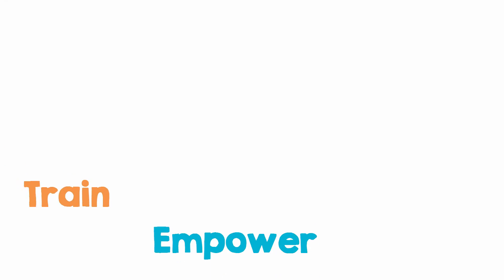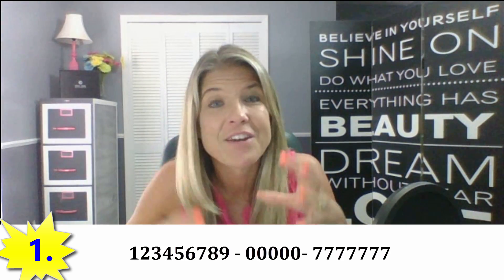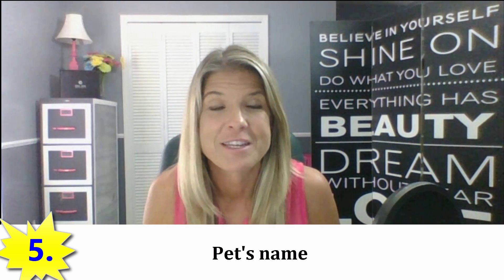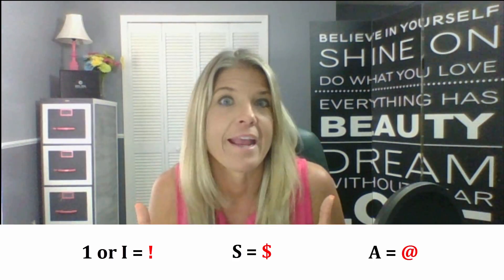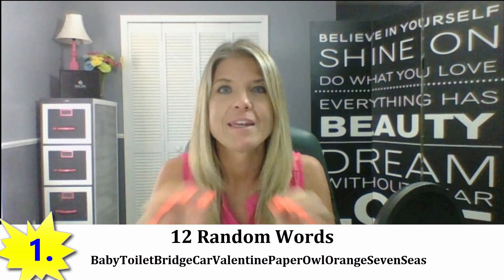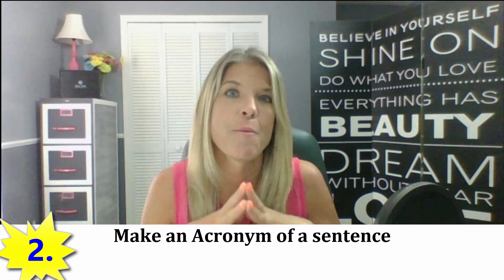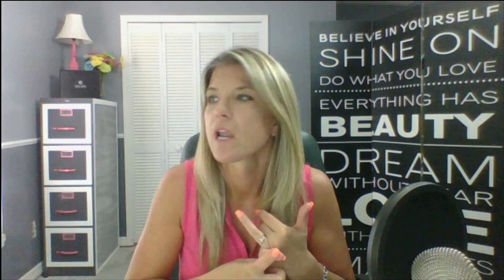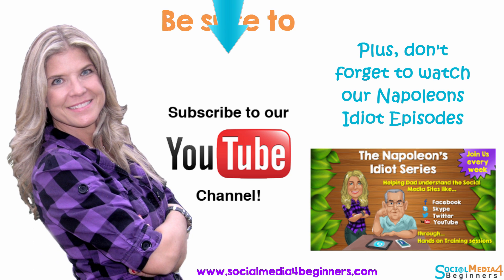How to Create a Secure Password (plus passwords to stay away from)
There are a number of different methods you can use to create a secure password and in this video I show you the top 3 methods I use to create my secure passwords.

I also share what passwords you should never use because they are way to easy for hackers to figure out.

Be Blessed,
Audrey